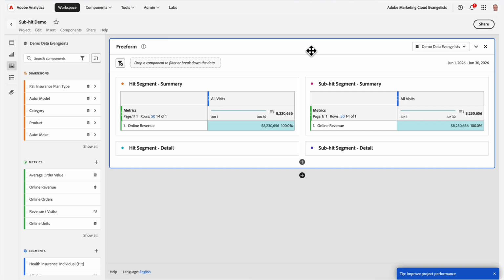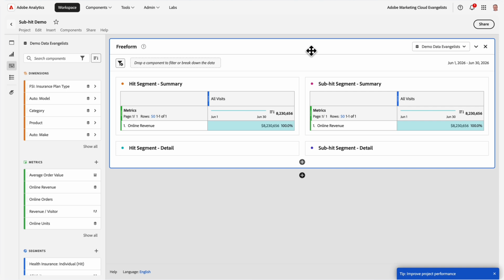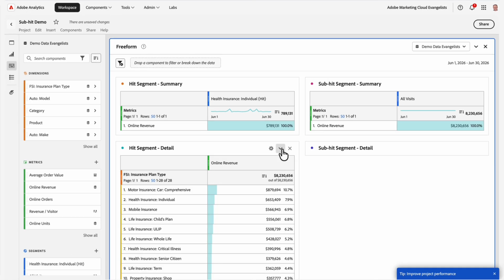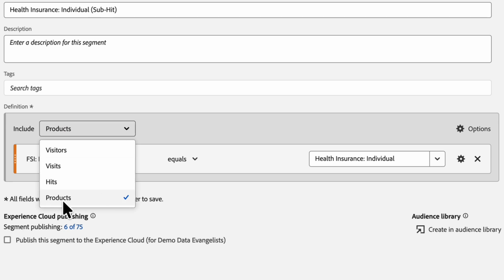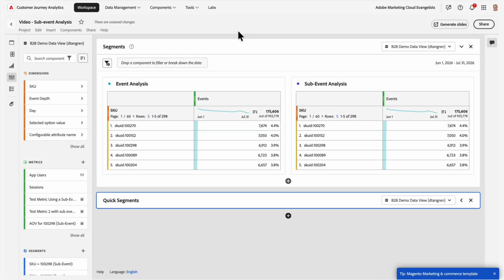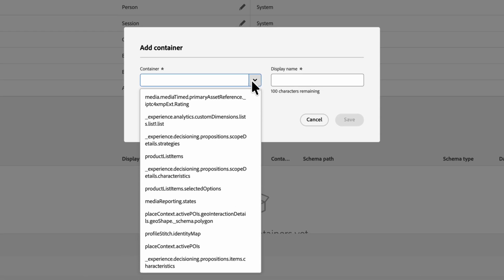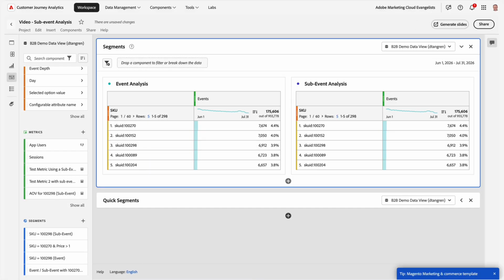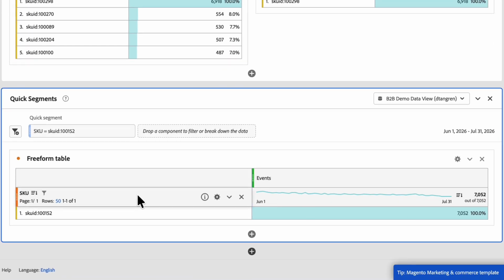Sub-hit and Sub-event Analysis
Sub-hit and Sub-event analysis brings even more segmentation options to Adobe Analytics and Customer Journey Analytics.